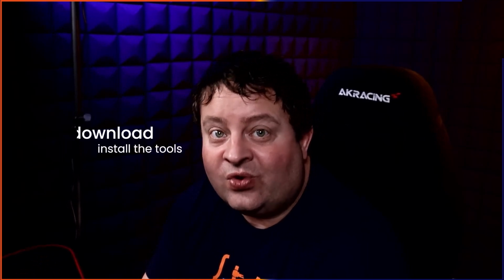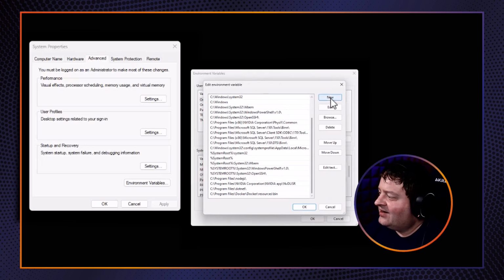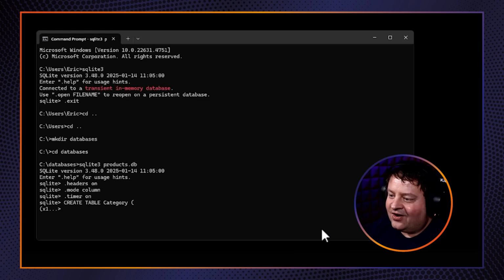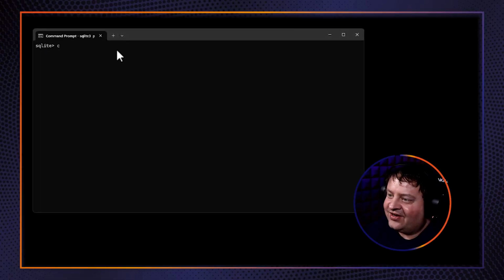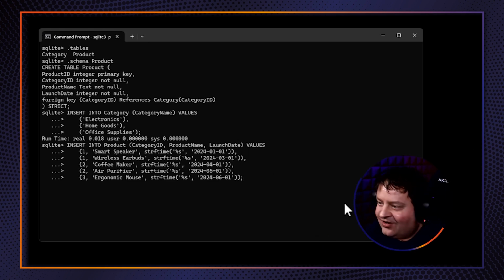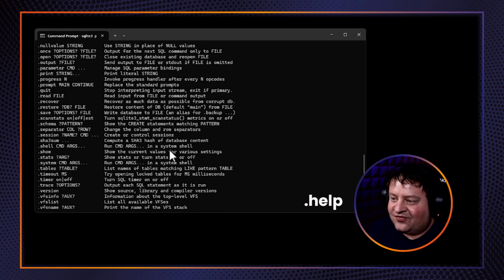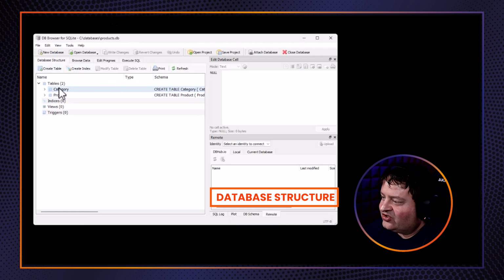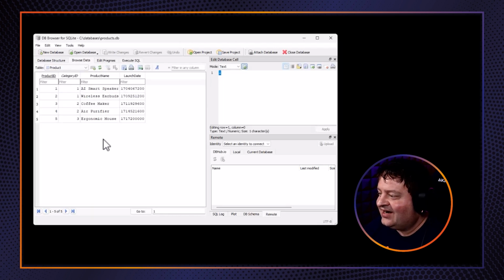SQLite Complete Setup Guide: CLI & DB Browser Tutorial for Developers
Learn how to set up and use SQLite, the perfect database solution for developers of all levels. This guide covers installing SQLite CLI tools, configuring Windows PATH, and using the popular DB Browser interface.

SQLite is a great tool for developers, especially those building portfolio projects or learning database concepts. As a self-contained, serverless database that requires zero configuration, it's ideal for small to medium applications and prototypes. Unlike complex database systems, SQLite runs directly from a single file and doesn't need separate server processes or administration.

This tutorial walks you through:
Setting up SQLite command-line tools
Windows PATH configuration
Creating databases and running queries in the CLI
Installing and using SQLite DB Browser
Managing database schema and data with a visual interface
Understanding DB Browser's "Write Changes" feature

Whether you're building your first CRUD application or need a reliable database for your next project, SQLite offers the perfect balance of simplicity and functionality, all while being completely free and open source.

👩‍💻 Join Our Coding Community on Discord!
Connect with peers, talk about tech, and share your learning journey.

📍 Like the Channel? Sign up for the Newsletter!

💥 Learn to Code the Right Way! Our full-stack C# developer pathway provides over 700 learner hours of effort and rigor with over 80 practice projects, 150 lessons, and over a dozen capstone projects that challenge you to design and build applications from scratch.

Welcome to the official YouTube channel of Skill Foundry! With over 20 years of professional experience, Eric and the team deliver unbiased information and advice to beginners and early career developer professionals.

Learn to code the right way!

We believe that highly technical skills are learned best with a combination of real subject matter experts, learning science professionals, well written curriculum and projects, compassionate mentorship, and an enthusiastic community.

Our team has crafted and delivered technical training for over a decade, creating curriculums for Fortune 500 companies, universities, and coding bootcamps across the globe. This rigorous curriculum is now available direct to individuals for the first time.